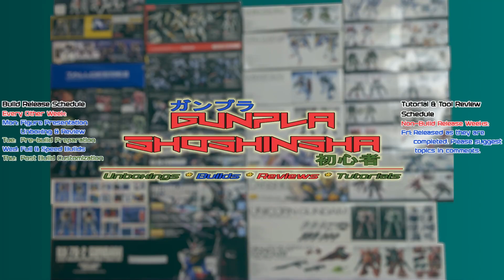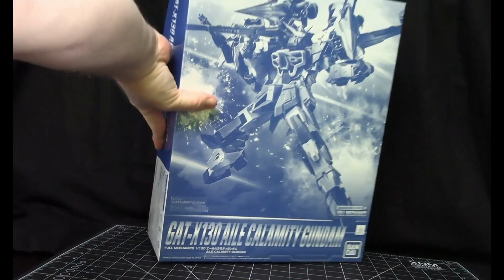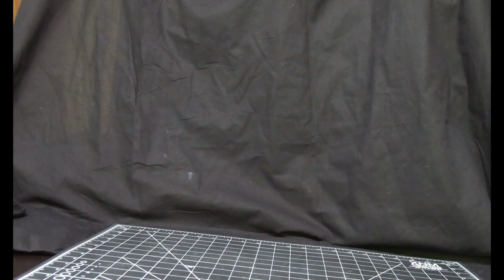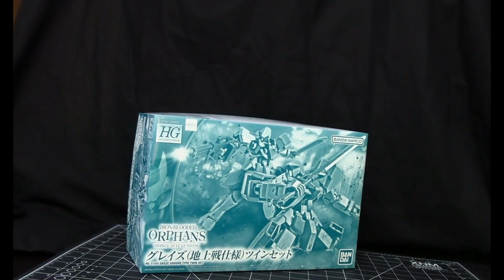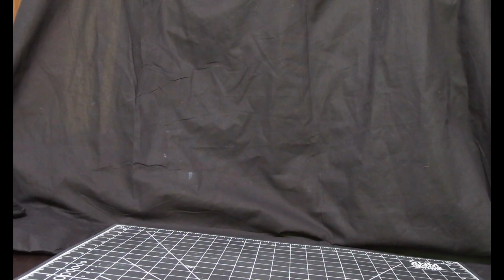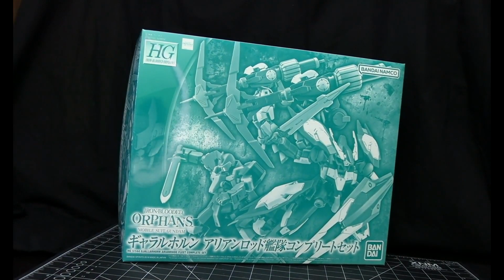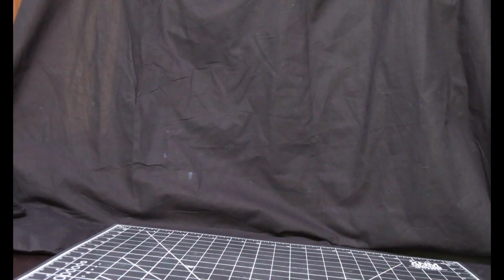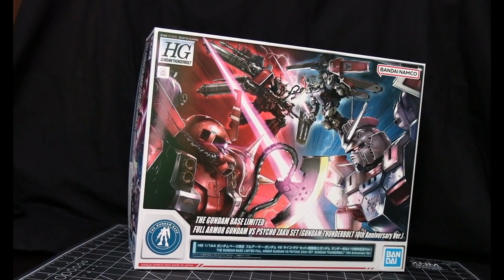Premium Gunpla Kit Presentation: Kits Currently Owned Pt 4, Miscellaneous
This video contains the presentation of Premium Gunpla kits I currently own in Miscellaneous.

Check out my sub-reddit for helpful sites for those new to Gunpla. New sites will be added periodically, so check back from time to time.